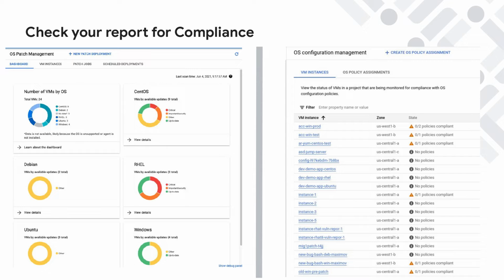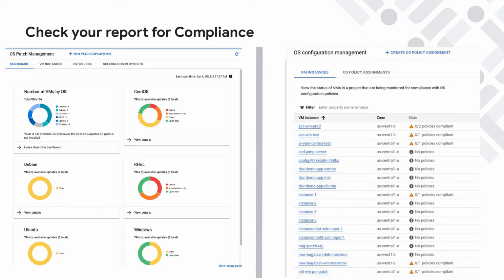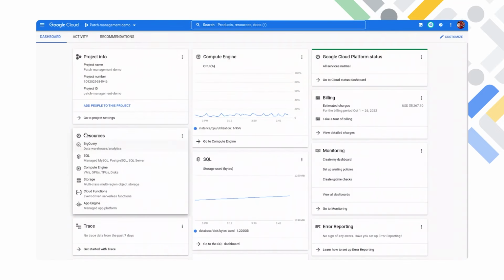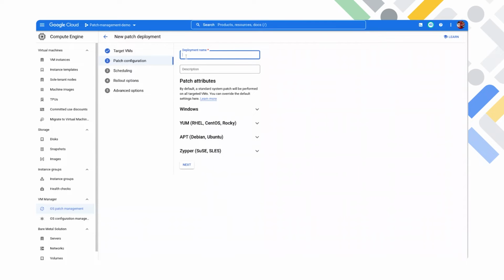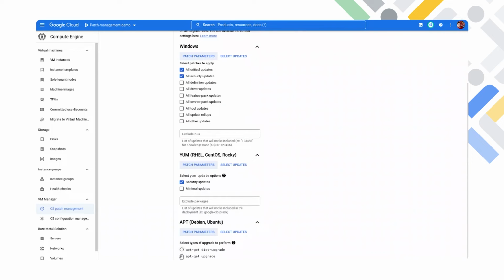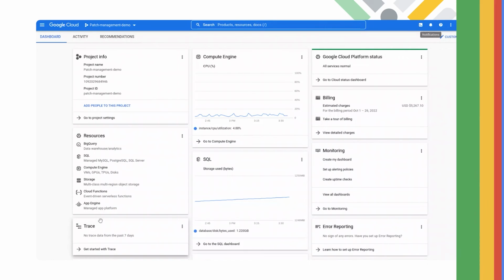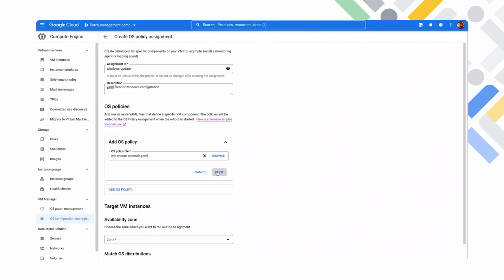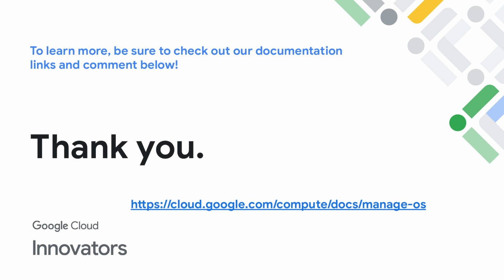Using VM Manager to Maintain Compliance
VM Manager helps organizations maintain compliance for VMs.